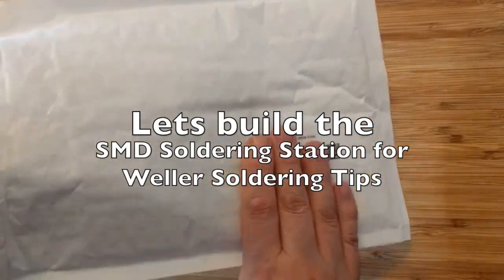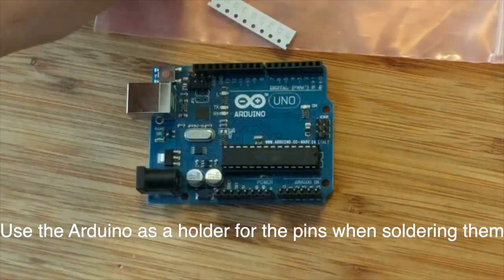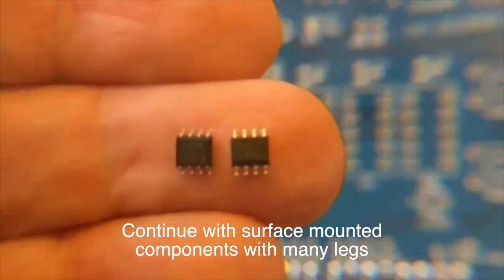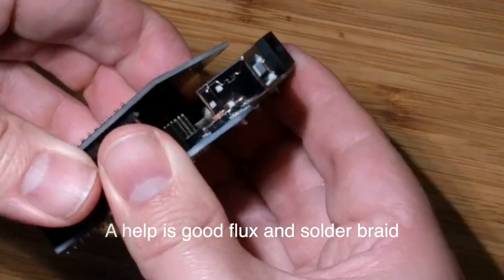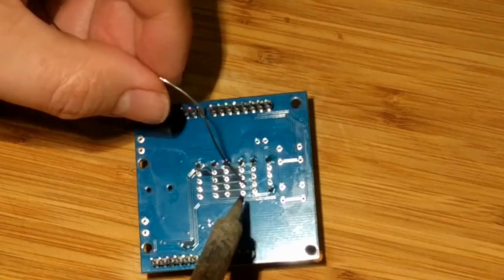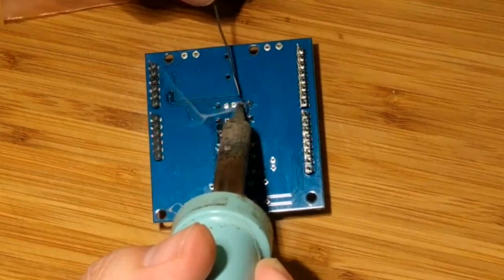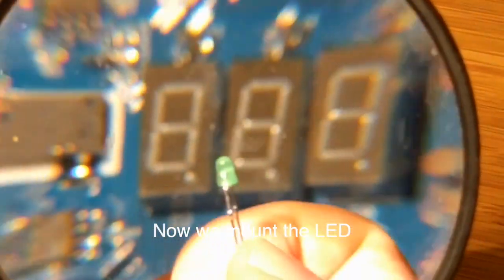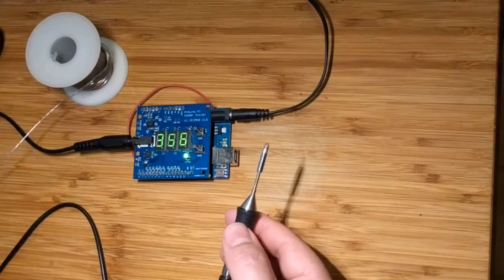We build the Arduino Weller Solder Station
Watch me build the kit for the Arduino SMD Solder Station.
The tip that I use is Weller series RT, which is both economically and technically advantageous.

The designer is Martin Kumm and a kit can be purchased from his

The design was further developed by Elektor and was published in issue July/August 2015.

What I missed to show you is the programming of Arduinon, but it's easy.
You need a computer with the Arduino IDE program installed, the program file rt_solder_Station_v1_1.ino, connect with USB cable, select the right card and program the Arduino.

I yet have o find a nice box for the station...